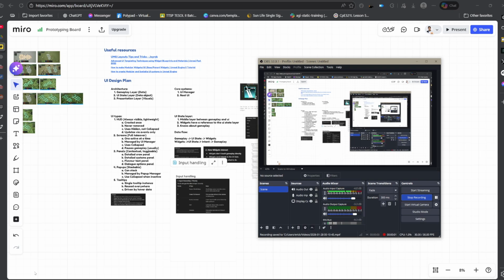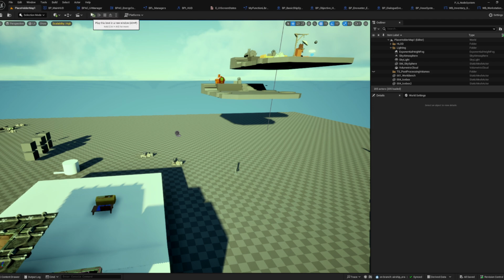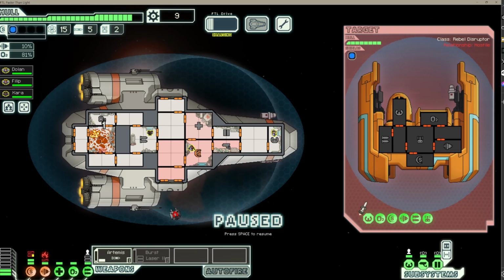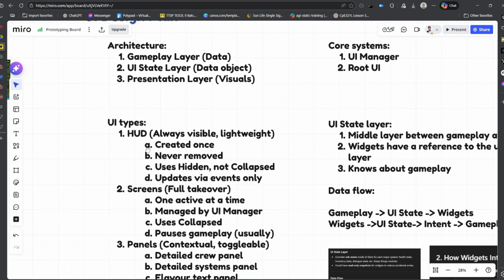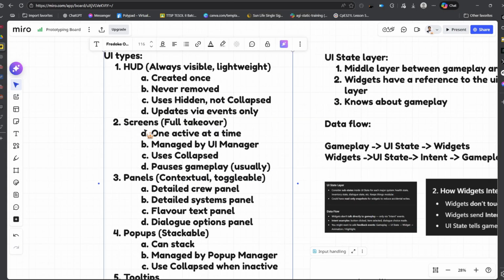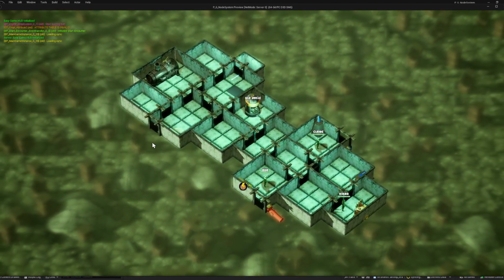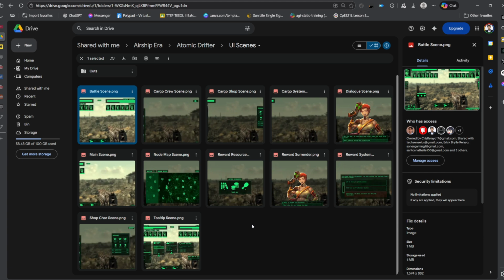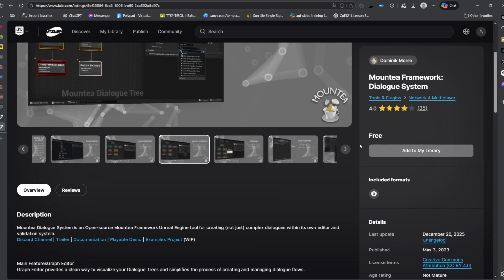Started reworking UI | Atomic Drifter | 2026.01.27 | Erick